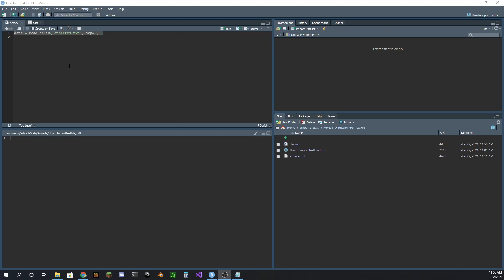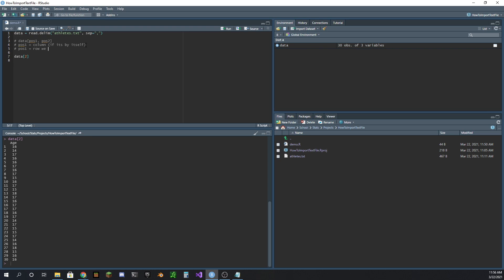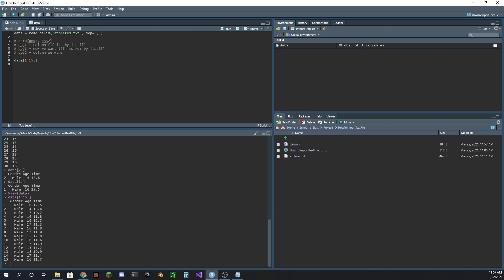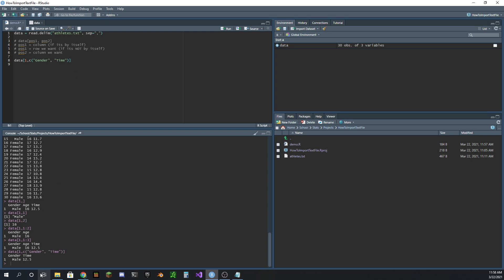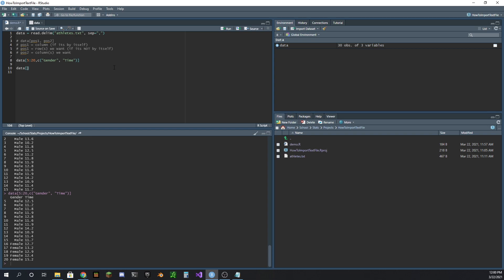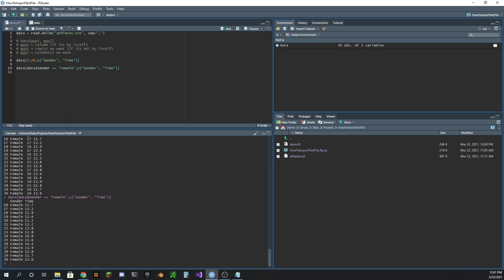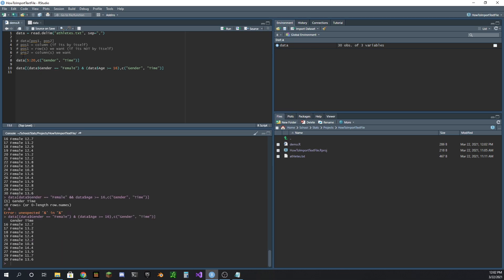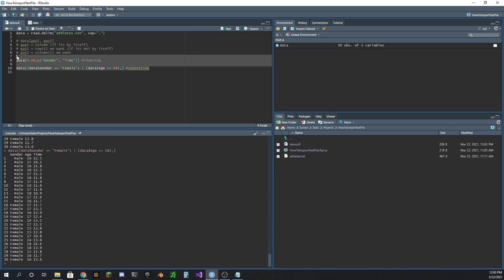How to Subset or Index Data in RStudio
In this video we look at how to index (via range) or subset (via logical checks) some data we have